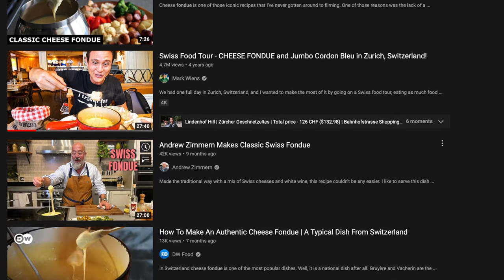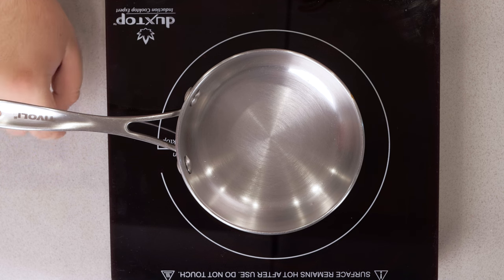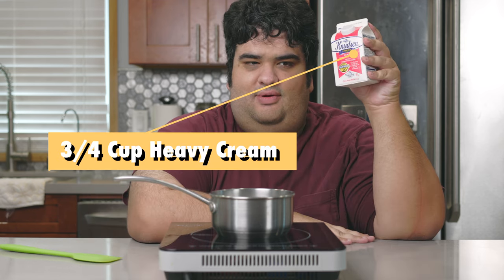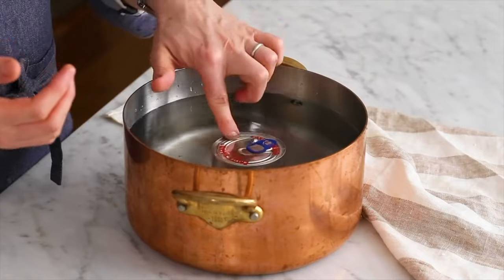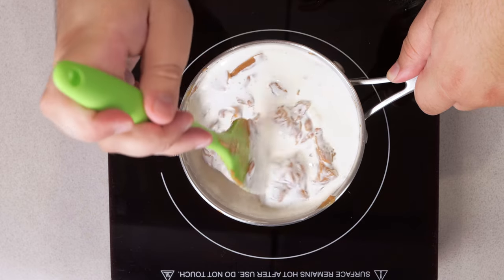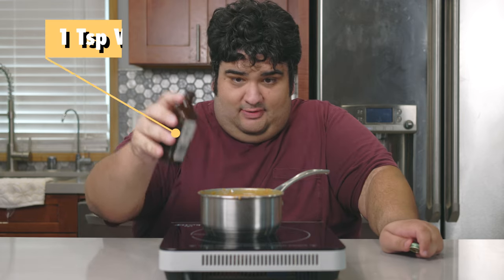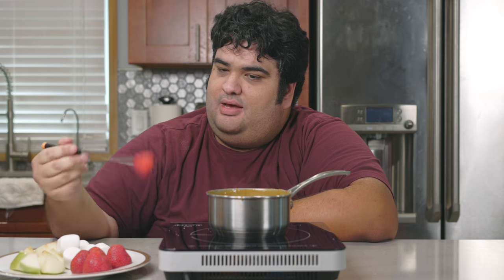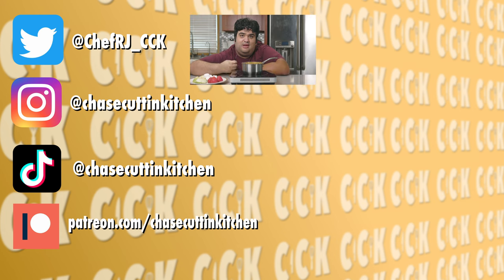Salted Caramel Fondue Recipe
I've made Swiss and chocolate fondue, and now, I am making caramel fondue.  Follow along as I show you this rather easy recipe anyone can make.  And no, my beef with the Swiss still hasn't been resolved.